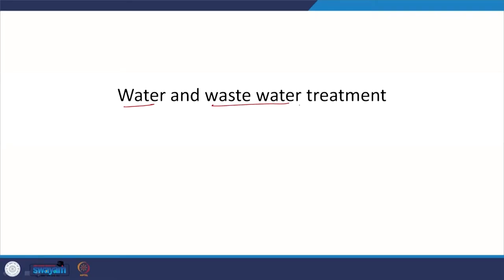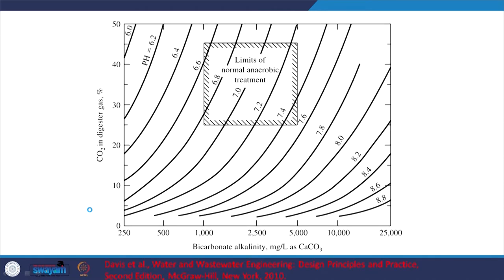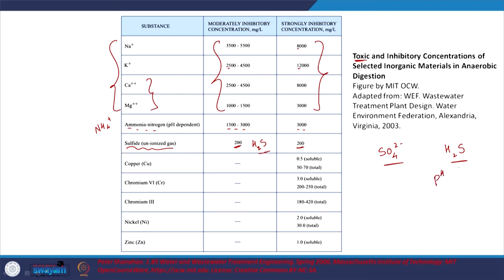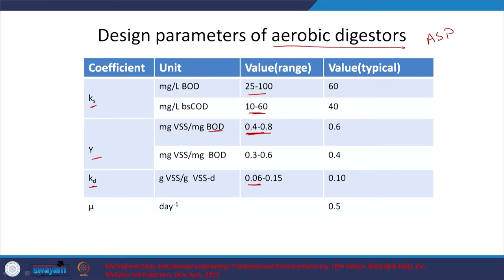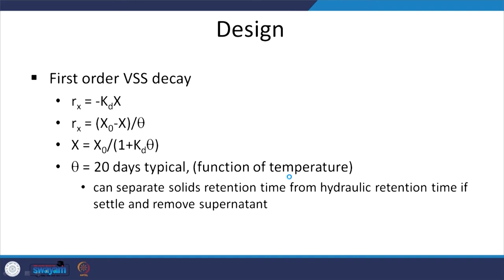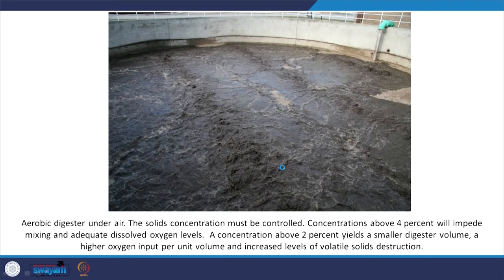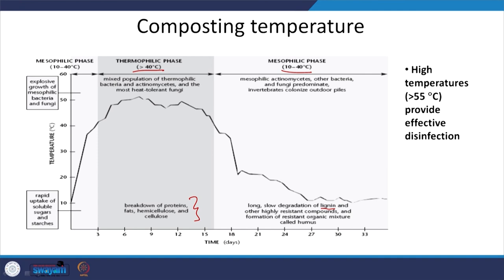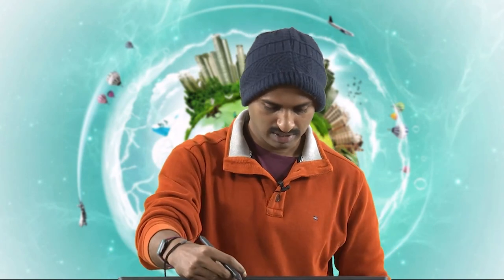Lecture 59:Anaerobic and Aerobic digestion of sludge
Topics discussed:
1. Stabilization contd..
2. Anaerobic digestion
3. Design criteria for anaerobic digestors
4. Aerobic digestion
5. Design criteria for aerobic digestors
6. Autothermal aerobic digestion
7. Composting